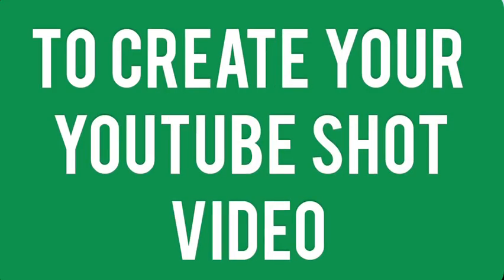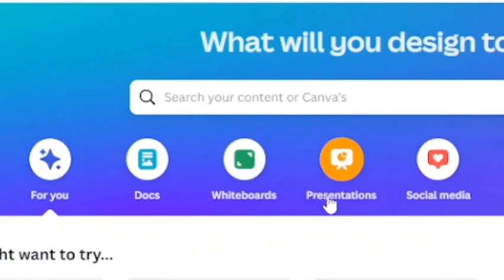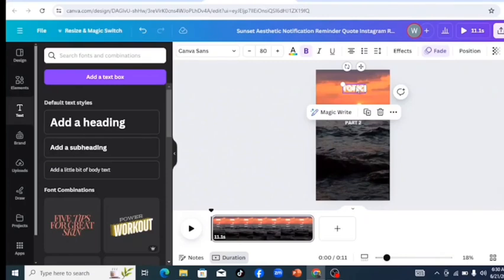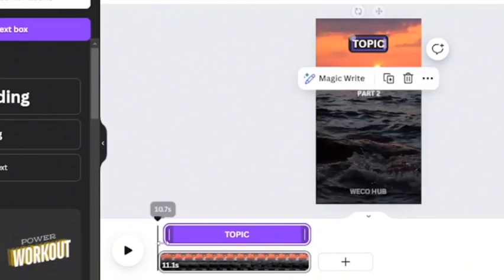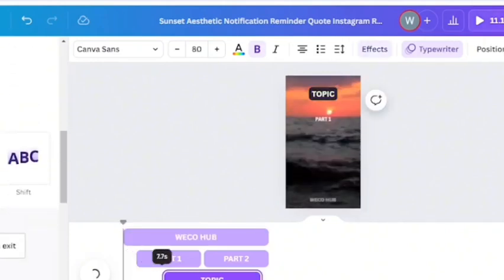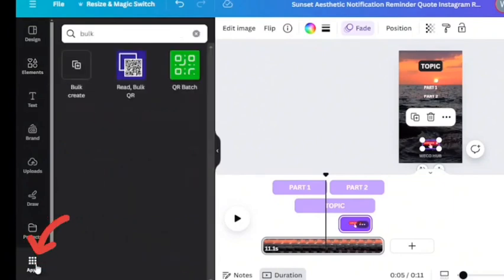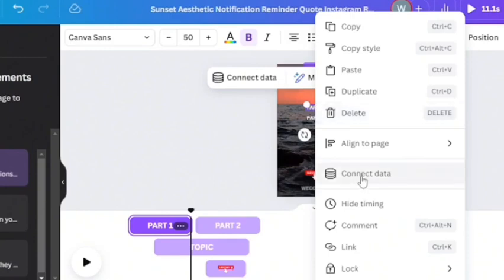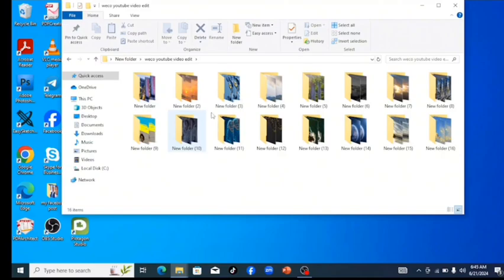How to Create 50 Short viral videos in 5 minutes for faceless YouTube channel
How to Create 50 viral shorts videos in 5 minutes for faceless YouTube channel

Learn the step by step on how to create short videos that can easily go viral on YouTube